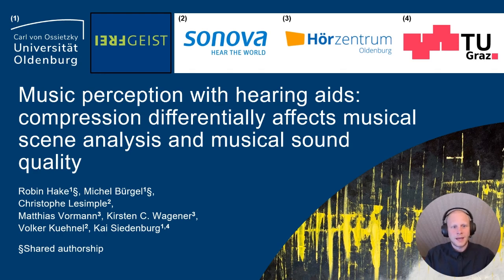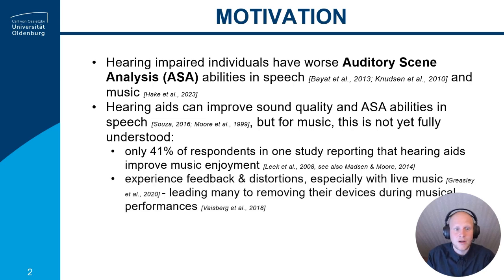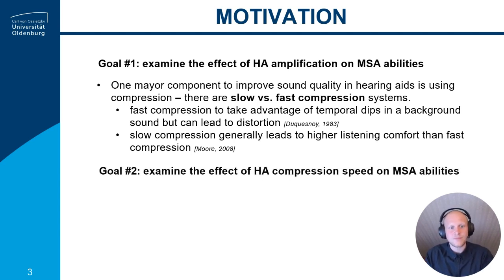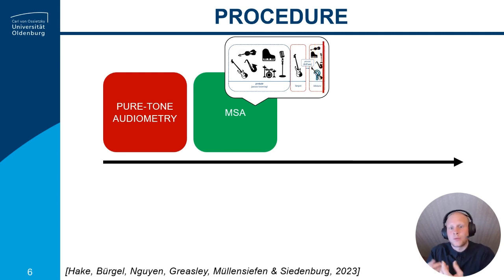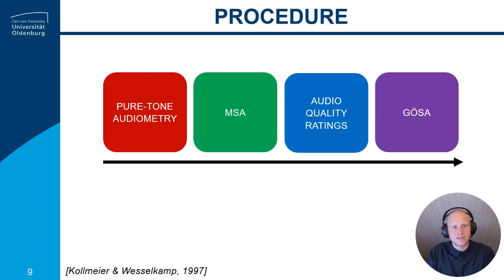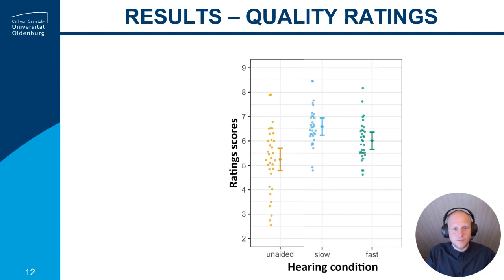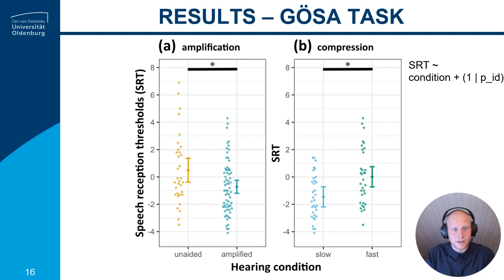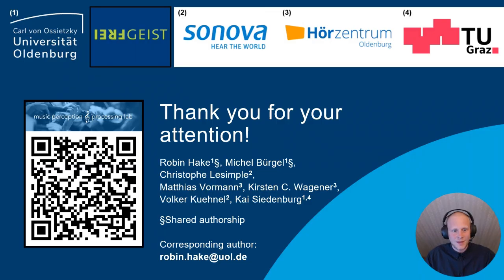VCCA2024 [30] - Robin Hake - Music perception with hearing aids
Robin Hake - Music perception with hearing aids: compression differentially affects musical scene analysis and musical sound quality